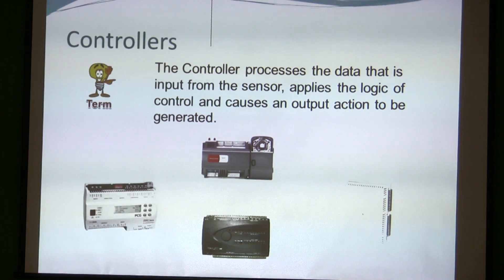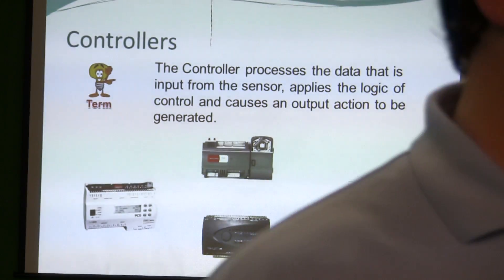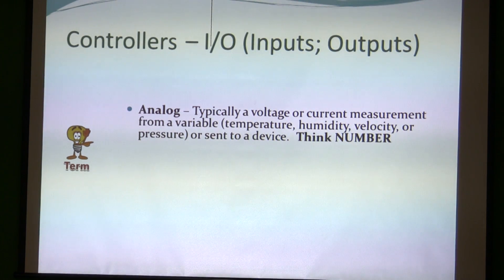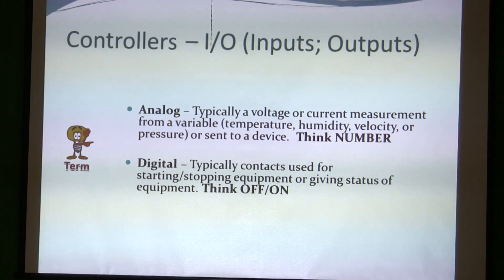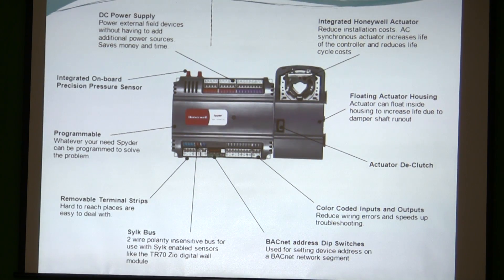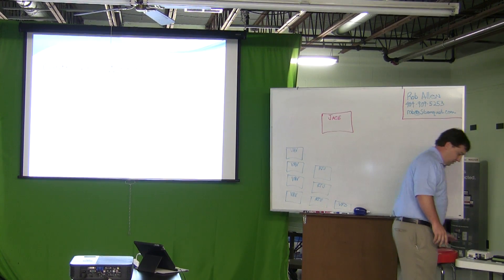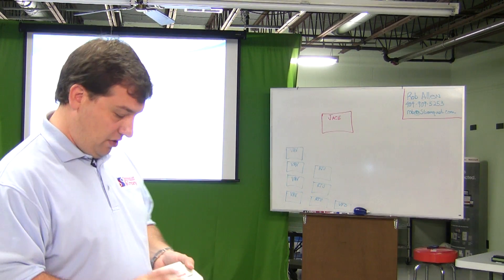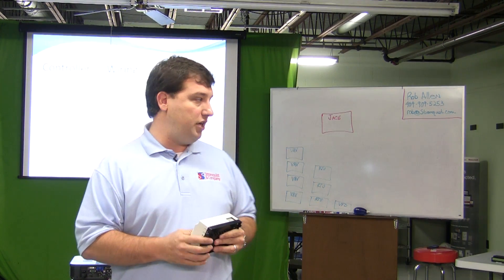Intro to DDC Controls and Building Automation: Part 3 of 4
Introduction to DDC wITH rob Allen